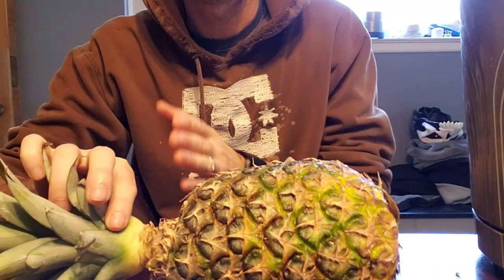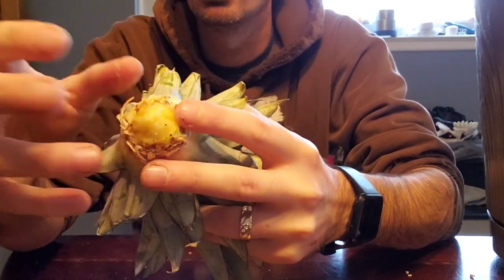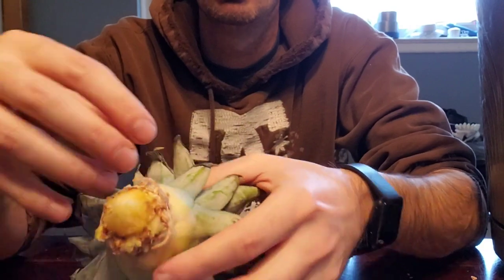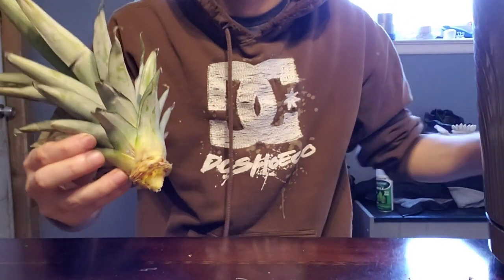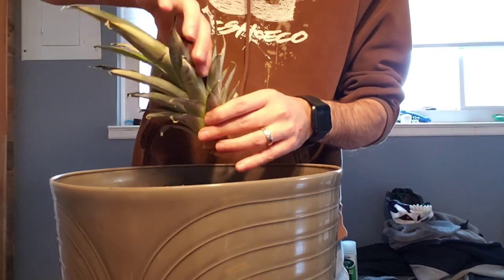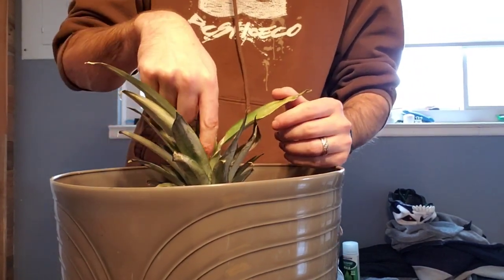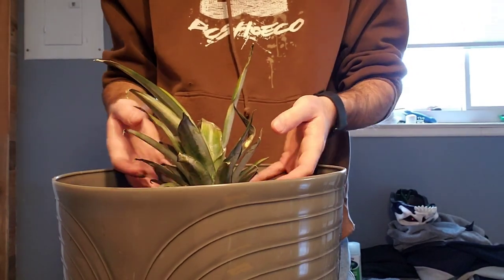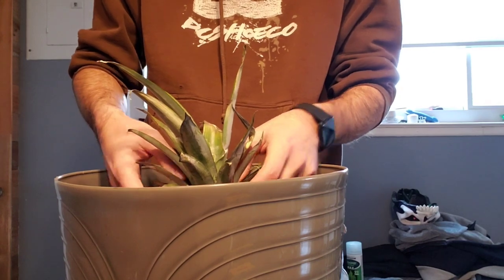Grow Your Own Pineapple From Store Bought Pineapple! Here's How!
How to get started growing your own pineapples.  What methods can be used and what soil to use.  How long does it take?